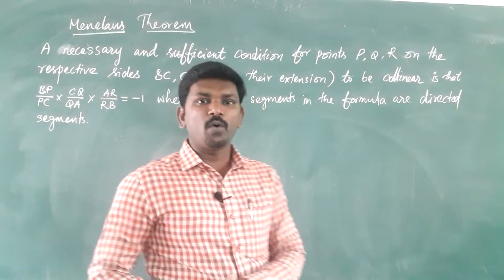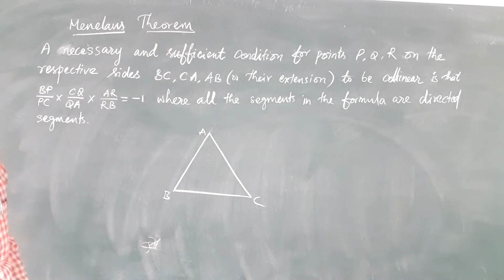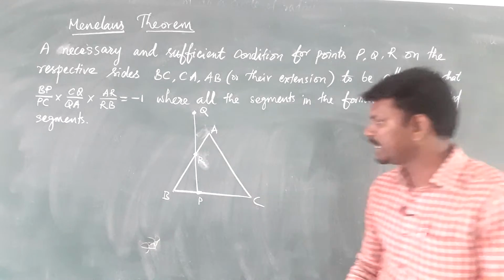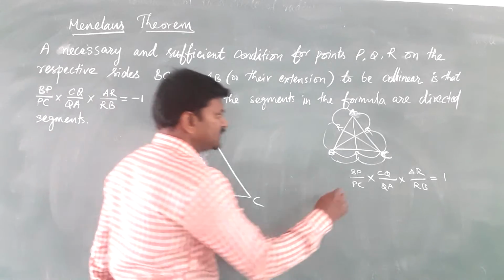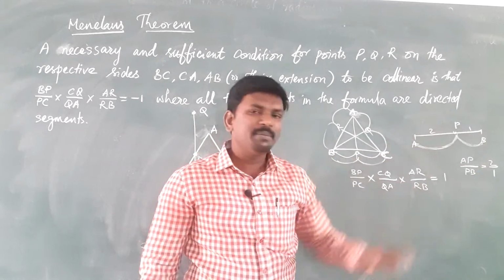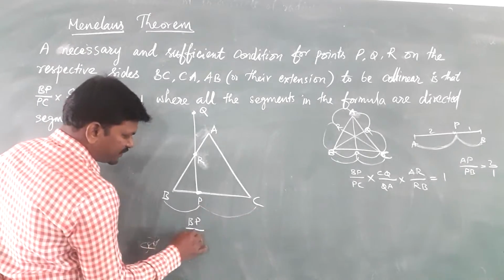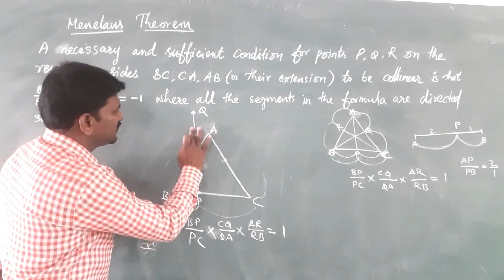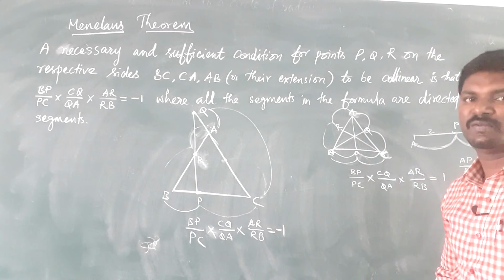X std Math- Melenuas Theorem